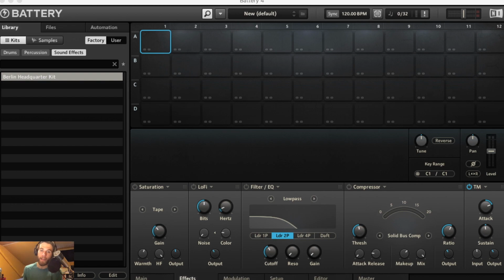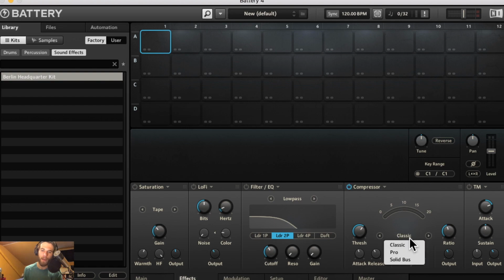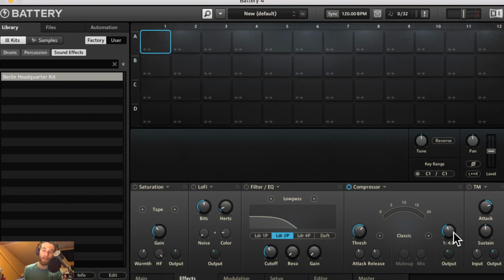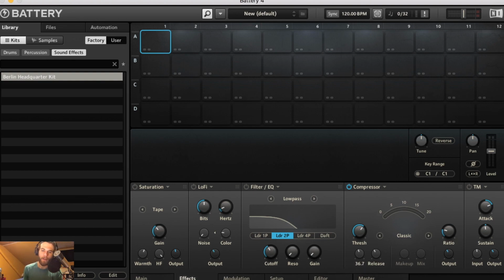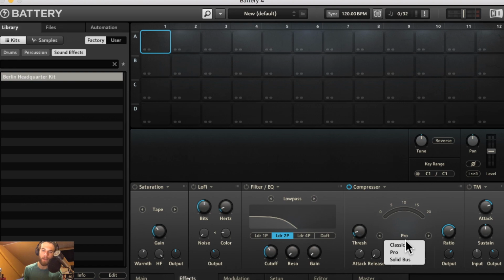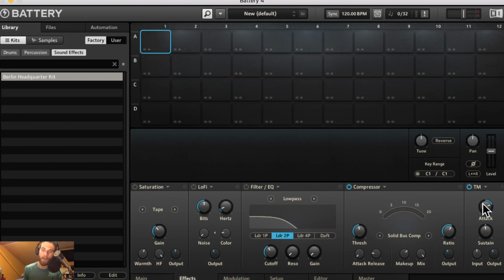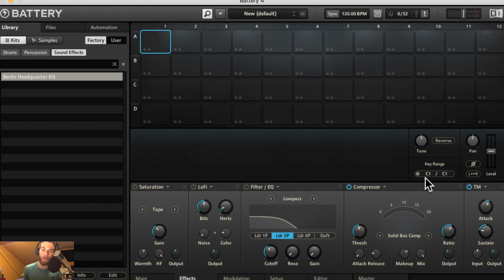Battery 4 Controls: Compression and TM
In this video we will look at the "Compression" and "Transient Master" sections of the effects tab. I will briefly go over what the different parameters on a compressor do. The standard settings on most compressors are Threshold, Ratio, Attack, Release, and Gain. The Transient Master is a simplified compressor that has only "Attack" and "Sustain" parameters. This simple module can add punch or squash a signal quickly and easily. Happy Producing!